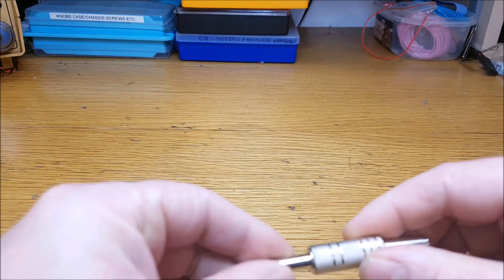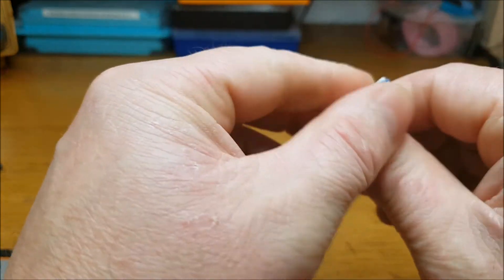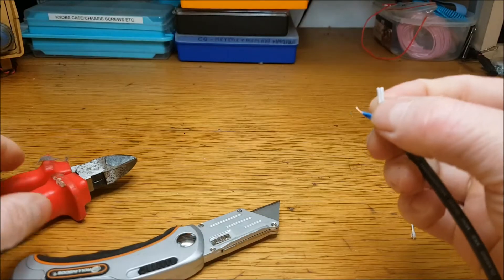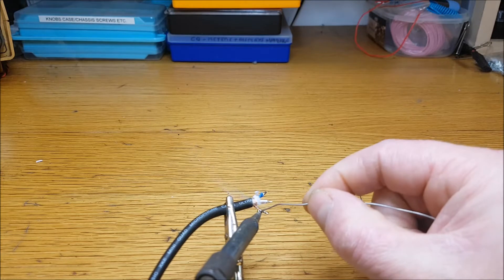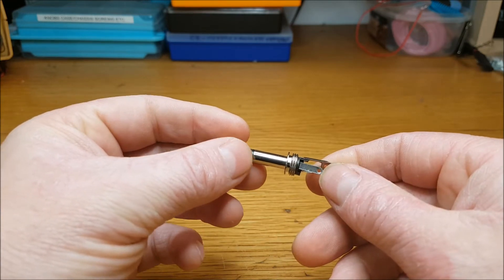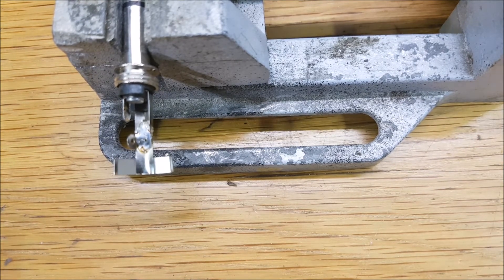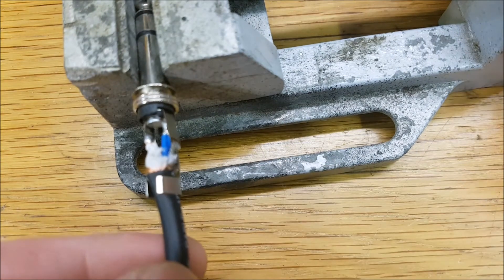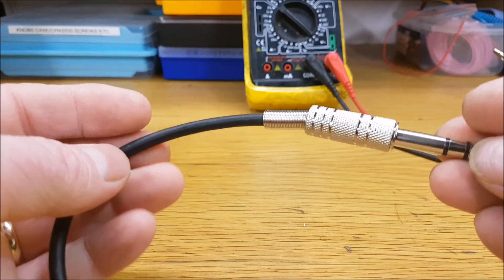How to make a Balanced Audio Cable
In this video, I show you how to make a fully balanced audio interconnecting cable. A lot cheaper to make them yourself.